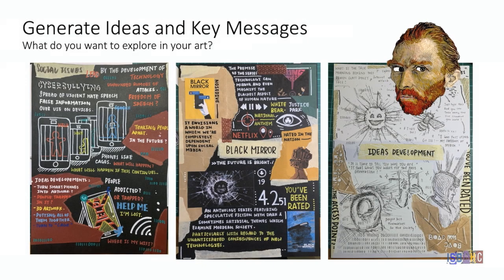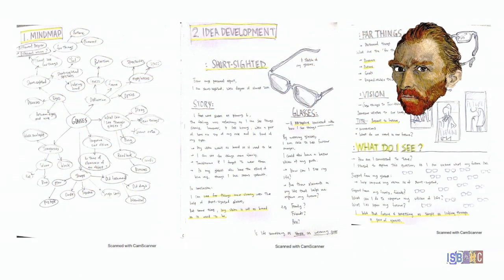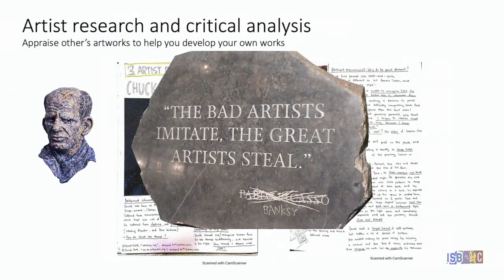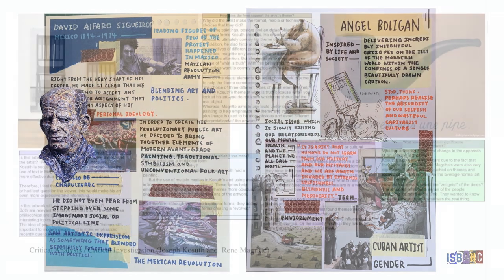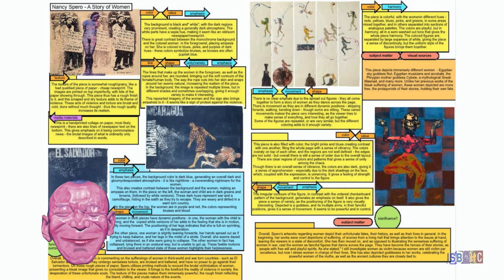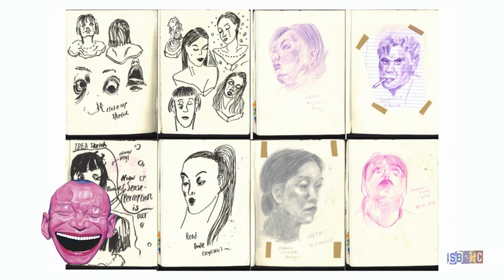THINK LIKE AN ARTIST - Creating a Research Workbook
Part of the LEARNING SMARTER series, this video introduces students to creating a research workbook or process journal. It is process-oriented and general enough to apply to many programs. Colleagues from the  IB and IGCSE art programs have vetted it as useful for their courses.

Sample workbook pages from students from IB students from the International School of Beijing and DSE students from HKUGA College in Hong Kong are featured.